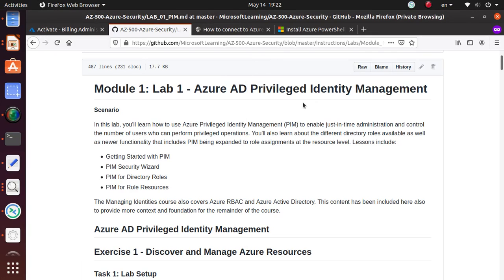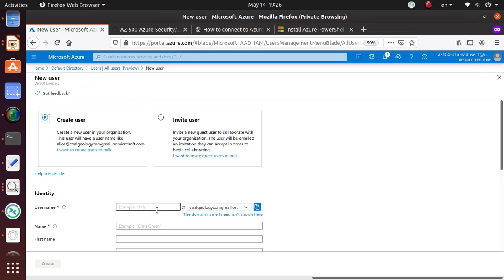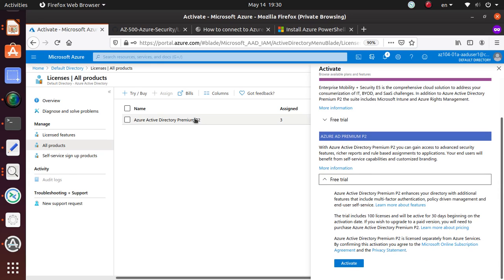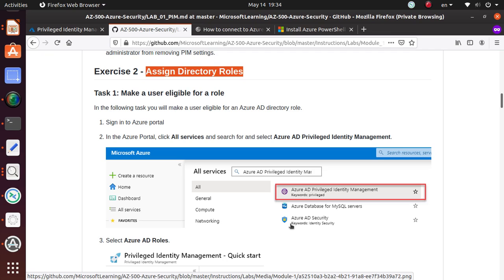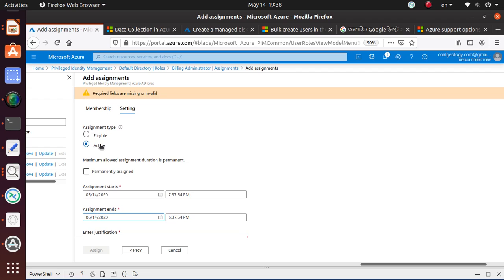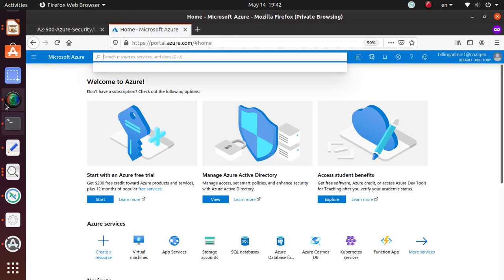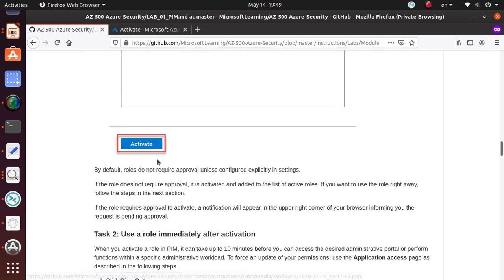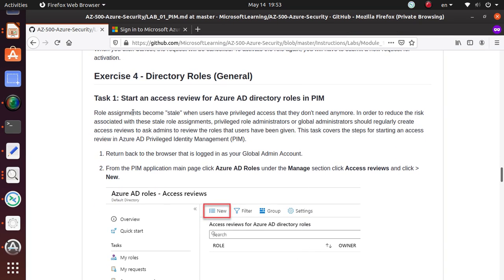Lab 1 - Azure AD Privileged Identity Management part 1 - from Github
Use it as a secondary resource if you are stuck.